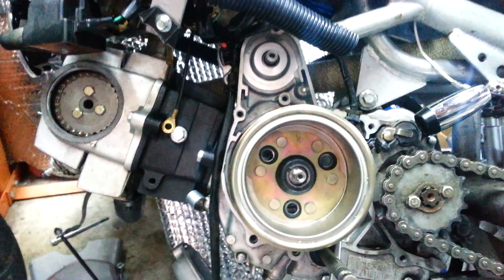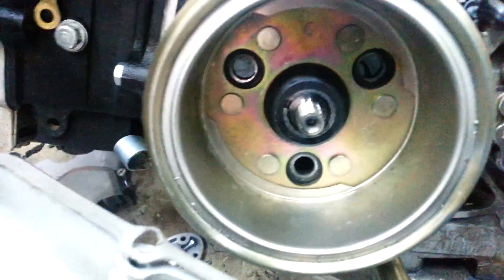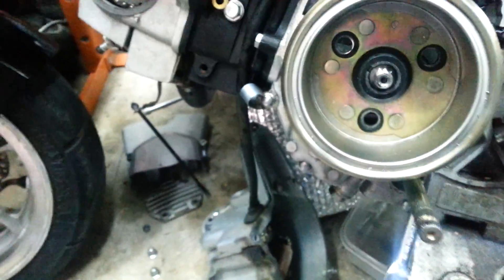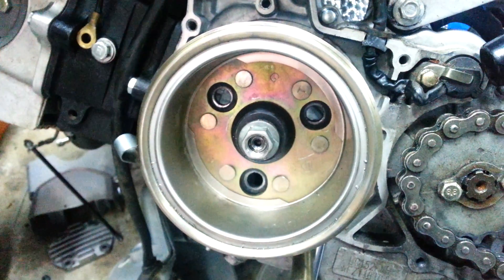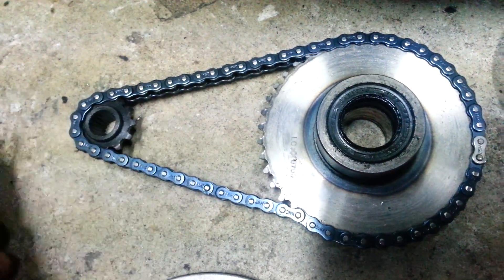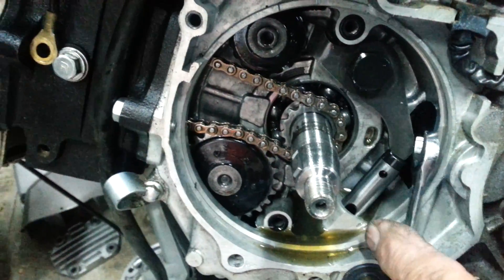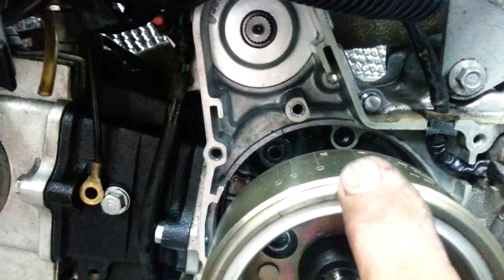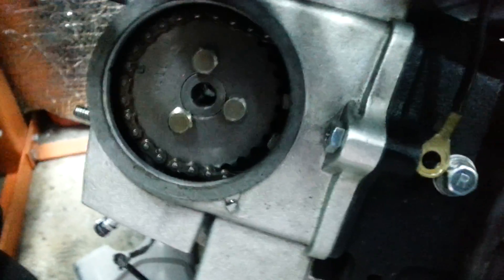Loncin 110cc engine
Timing gears and chain,  flywheel removal, tensioner, setting